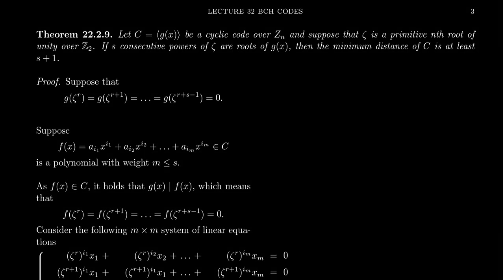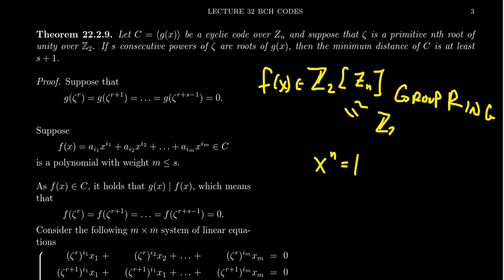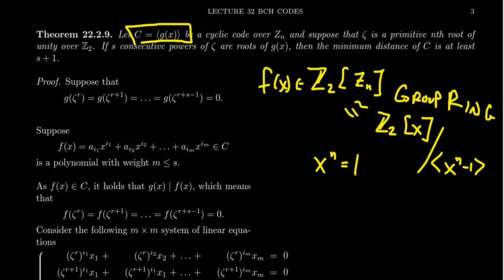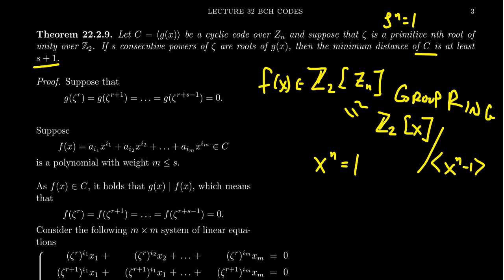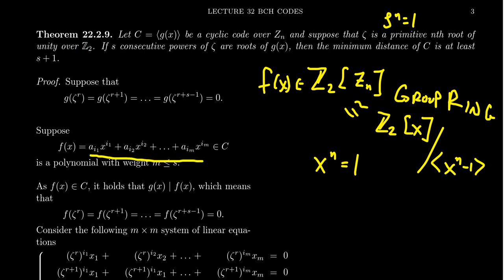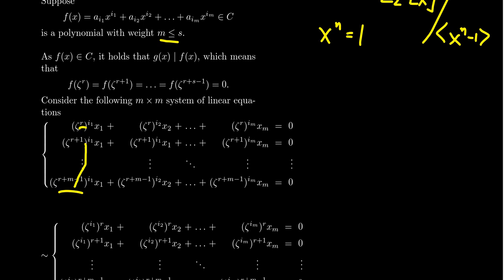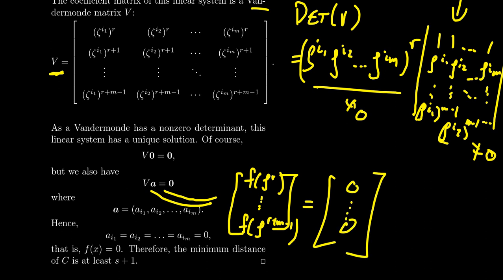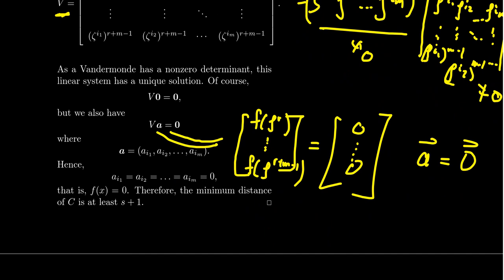Roots of Unity and Cyclic Codes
In this video, we prove that if a cyclic code generator by a polynomial with s consecutive powers of a root of unity as roots then the code has a minimum distance of at least s+1.